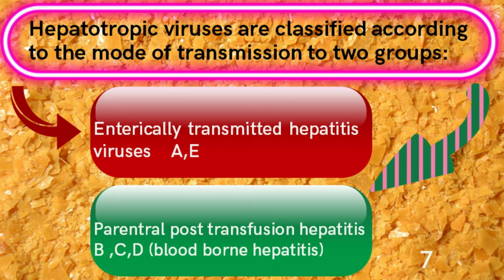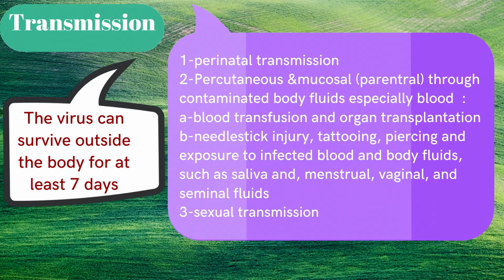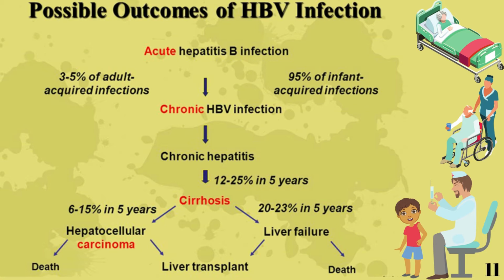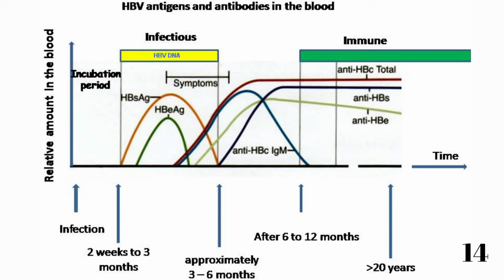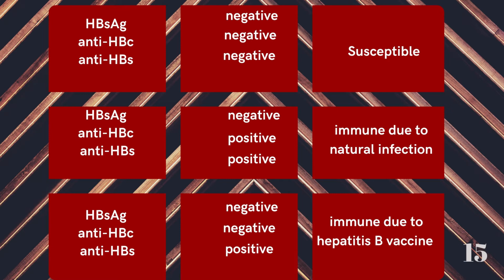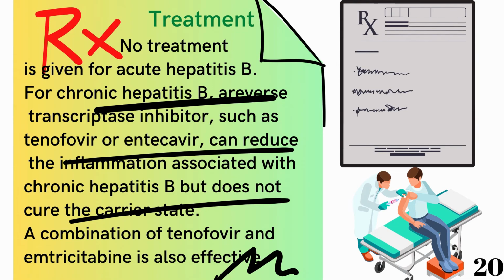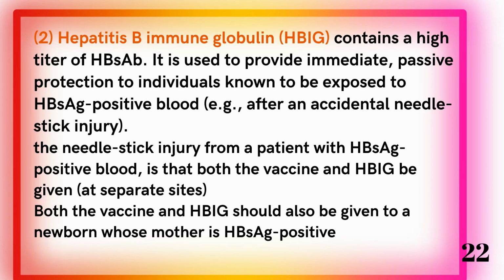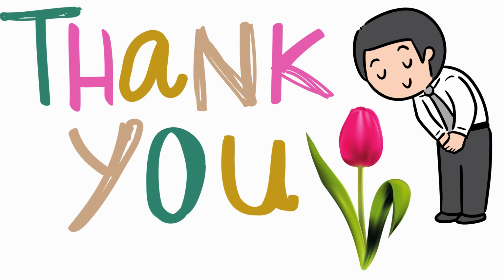Student's lecture about Hepatitis B & D virus محاضرة طلاب الطب عن التهاب الكبد الفيروسي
lecture NO2 Hepatitis B &D for medical students
about hepatitis B and D  contents
,classification ,structure  mode of transmission pathogenesis clinical features .laboratory diagnosis . and hepatitis markers . treatment and prevention
رابط المحاضرة